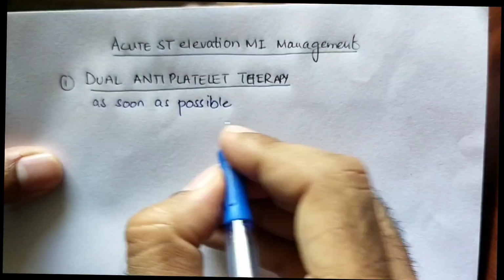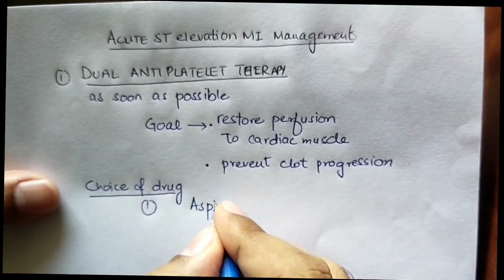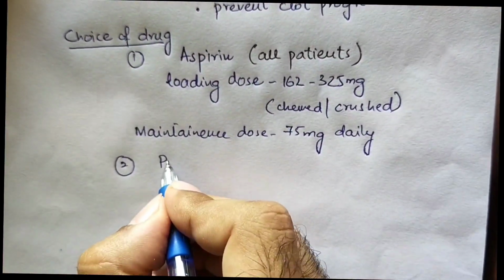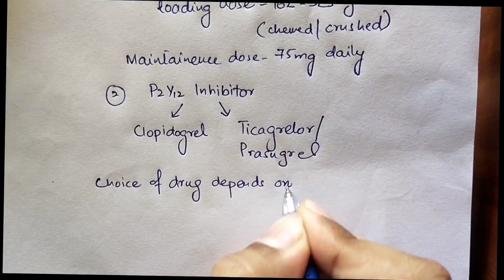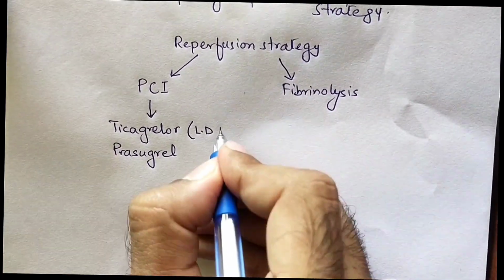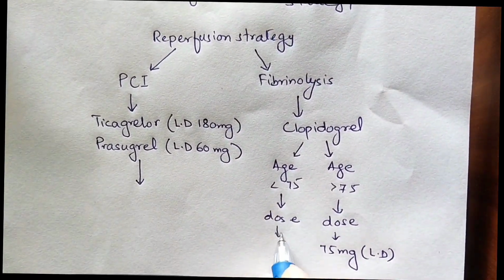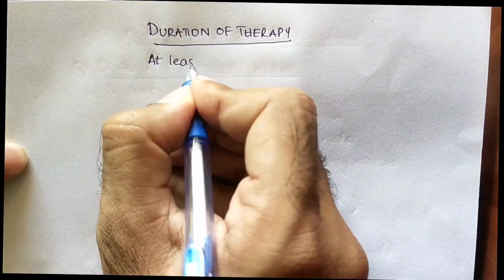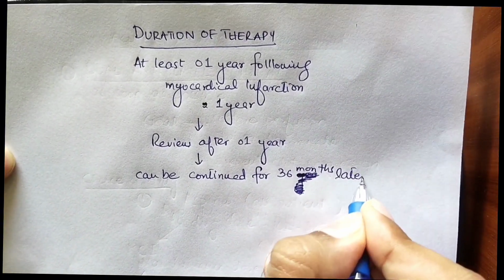ROLE OF DUAL ANTI PLATELET THERAPY IN STEMI based on latest up-to-date guidelines.